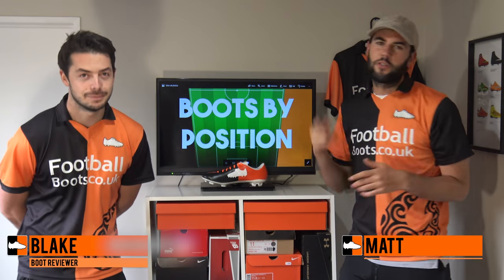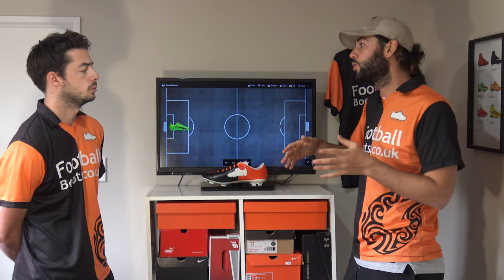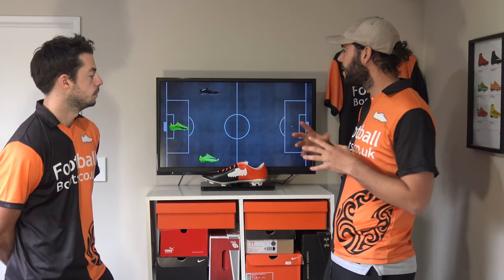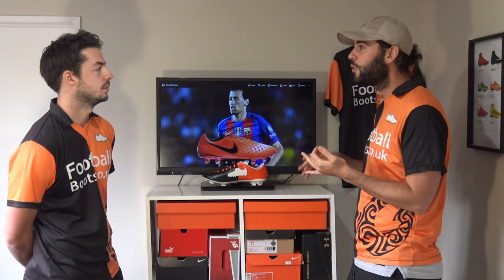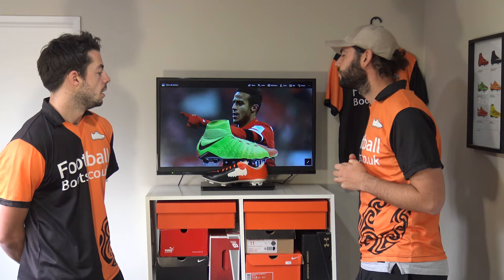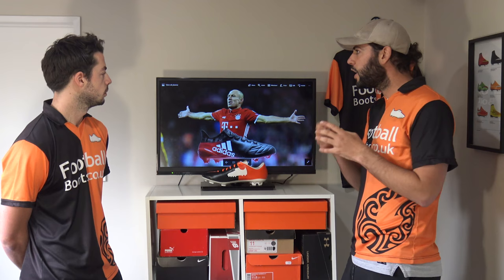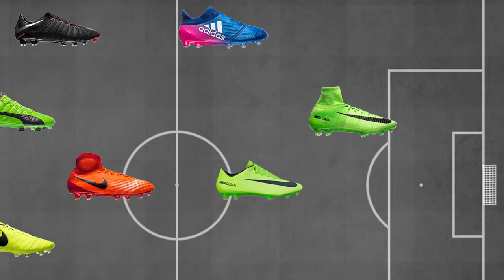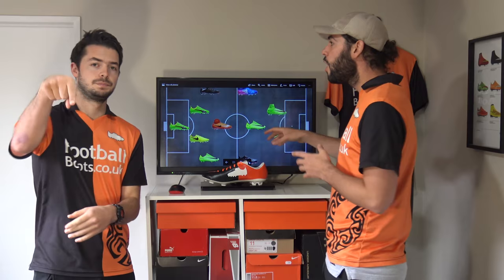How to Choose Your Boots Like a PRO! Which Cleats are for you?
Want to wear what the professionals are for your position, well we tell you the some of the pro options for player positions!